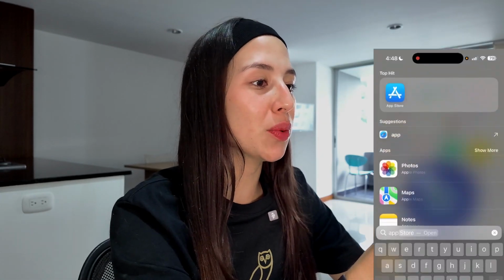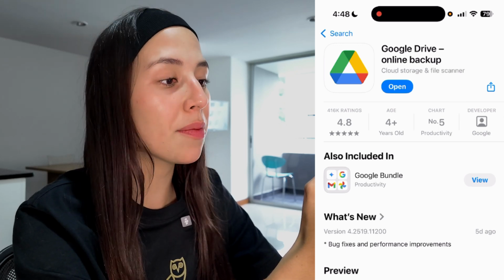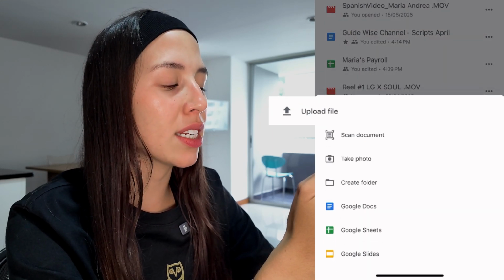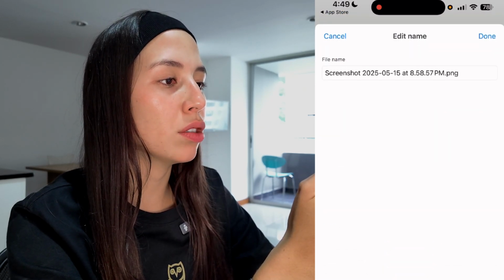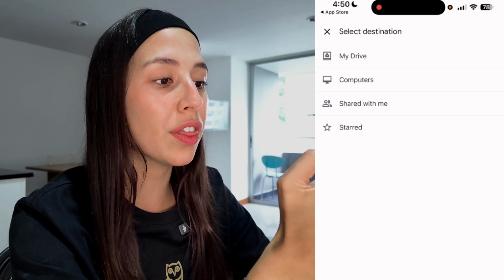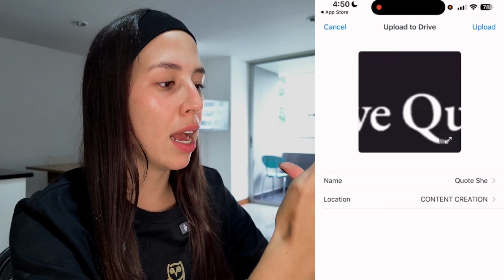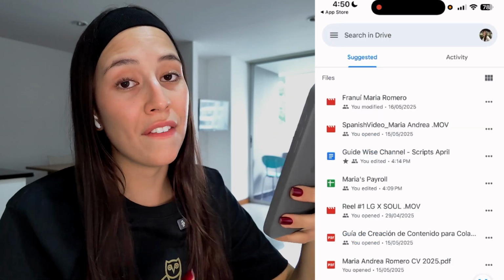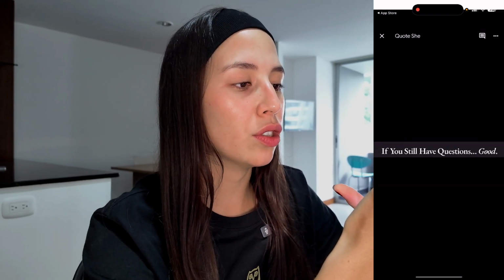How to Upload Files to Google Drive from Your Phone (Android & iPhone Guide)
In this video, I’ll go over how to save files to Google Drive from your phone step by step. You’ll learn how to install the Google Drive app, sign in with your Google account, and upload photos, videos, and documents. I’ll show you how to choose files from your gallery or file browser and pick the right folder inside your Drive. This is perfect for anyone needing mobile cloud storage, more phone space, or an easy way to keep files safe.

Be sure to watch this video all the way as I cover how to rename your uploads, select the best folder, and confirm that everything saved correctly in Google Drive. You’ll also see how to use Google Drive on Android or iPhone to manage files, keep things organized, and find what you need fast. I’ll break it down in a way that’s easy to follow, even if it’s your first time using Drive. This guide helps you move your files from phone storage to the cloud with just a few taps.

Google Drive is a free cloud storage app that lets you upload and access files anytime using your phone. You can save photos, PDFs, videos, and more without needing a computer. It’s a simple way to back up important files, stay organized, and keep your storage clear. If you want to learn how to use Google Drive on mobile, this video will walk you through everything you need.

– Mari

Timeline:
0:00 - Introduction
0:12 - Download Google Drive from App Store
0:28 - Open the App and Link Google Account
0:38 - Tap Plus Icon and Select Upload File
0:47 - Choose File from Photos or Browse Files
0:59 - Rename File for Easy Access
1:12 - Select Drive Folder and Upload Location
1:49 - Confirm Upload and View Saved File